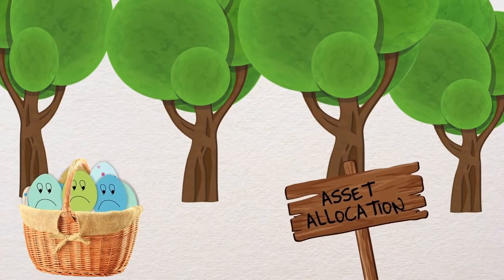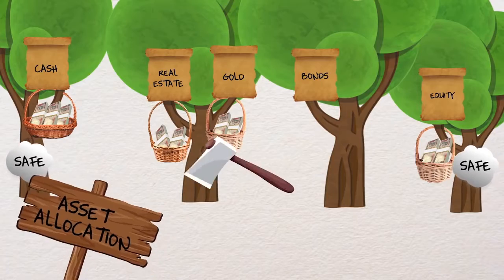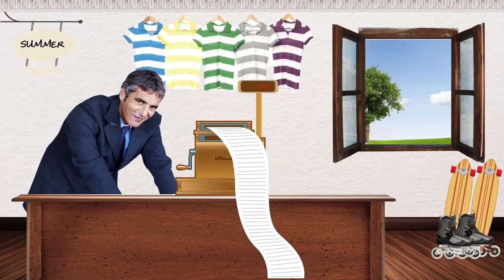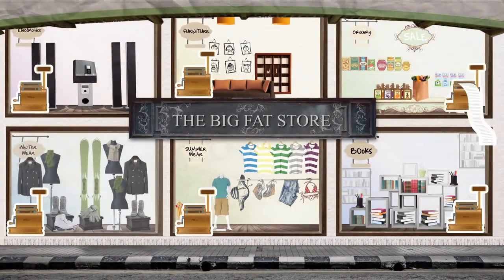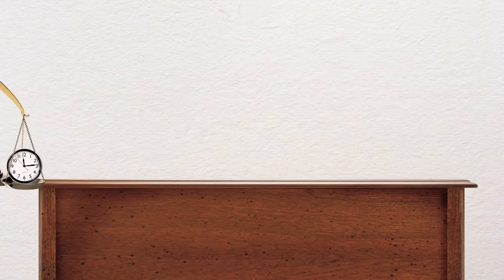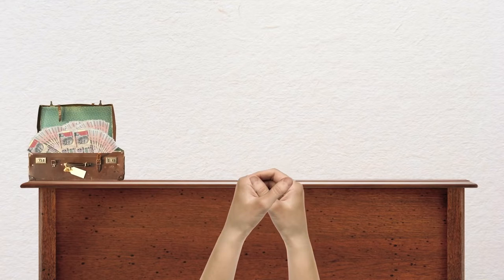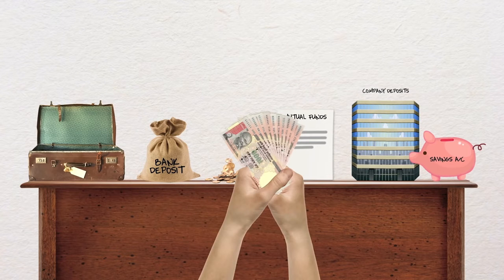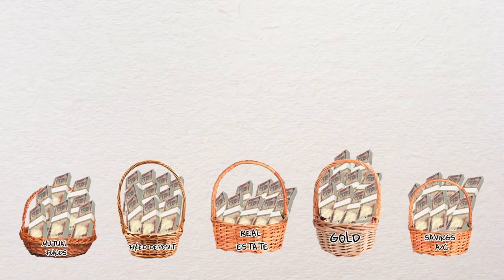Importance of Asset Allocation. Diversify your investment to get good growth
Ever asked yourself why everybody keeps talking about importance of diversification? Or to begin with, what is diversification? Watch the video to learn about asset allocation and how it helps you protect against low performing financial assets and lower your risks. So what is asset allocation? We all have heard the proverb - “Don’t put all your eggs in one basket”! Well Asset Allocation is just that. It diversifies an individual’s investments amongst different asset classes, to help reduce investment risk. Watch this short video to know more Asset Allocation Funds:

So what is diversification? It’s the same thing. Put simply, it’s the practice of spreading a person’s savings across many instruments, like cash, equities, bonds, real estate, gold, etc. to make sure that the investments are not at the mercy of the performance of any one asset class. The importance of diversification is that it provides a massive benefit that people don’t often appreciate. That is the benefit of ‘Lowering Risk.’ Risk is easy to understand. It’s the possibility of there being multiple outcomes, and often those that we have no control over. And there are many ways to measure such risks, not just in terms of returns. Lack of liquidity is one kind of risk, as is the risk of a borrower or issuer defaulting.

An investor can even face an opportunity risk by losing out on better returns elsewhere. Diversification basically involves deciding what percentage of investible funds is to be invested in different asset classes. Because different asset classes perform differently, asset allocation is of utmost importance, and is key to determining your overall investment performance. Asset allocation works best when asset classes that move in opposite directions are combined, by lowering the fluctuations in the investment returns. Because when one asset class underperforms, the other often compensates for it. To determine your asset allocation, you must decide how much risk you are willing to bear, how much you want to invest, and how soon you want a return.

To sum it up, a few important things to remember are:
• Importance of asset allocation is that it reduces the risk on investment
• Diversification refers to the process of spreading the investment across many instruments
• Importance of diversification is that it lowers risk So plan wisely, and use Asset Allocation to diversify risk among different asset classes and generate stable returns over your investment period.

Remember! Different Baskets! Safer Eggs. Happy Investing !!!